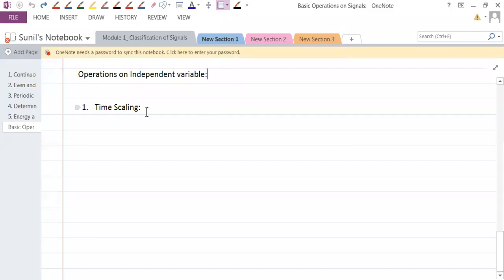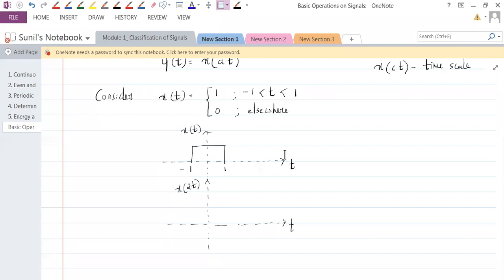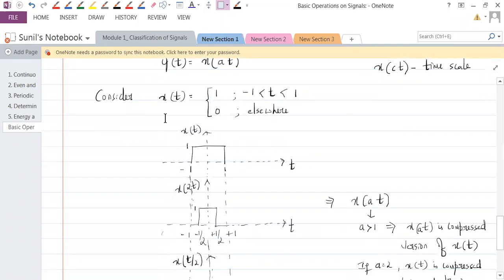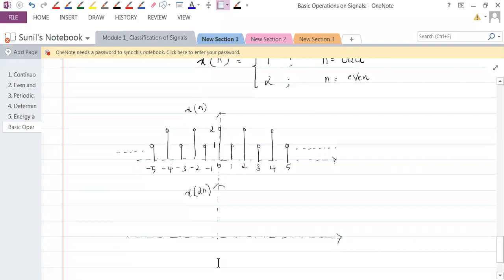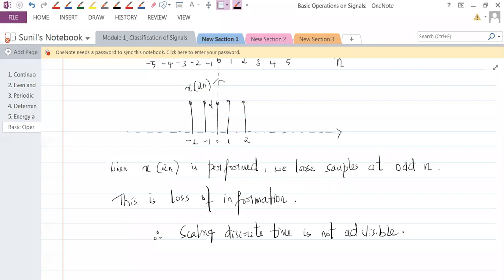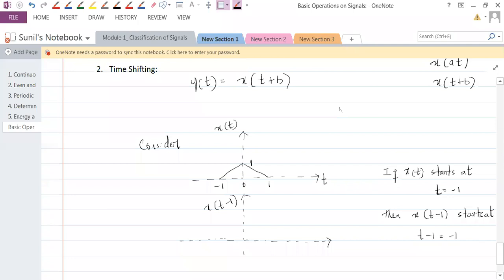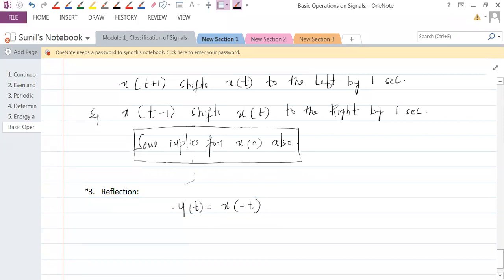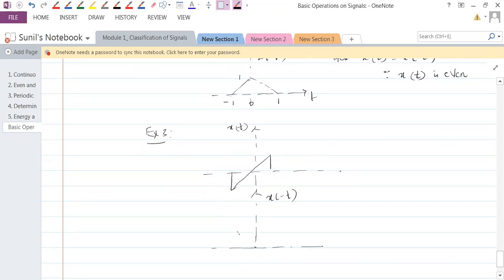Operations on independent parameter - TIME